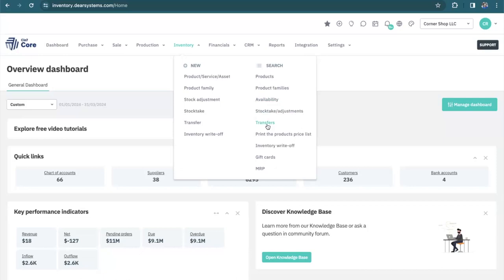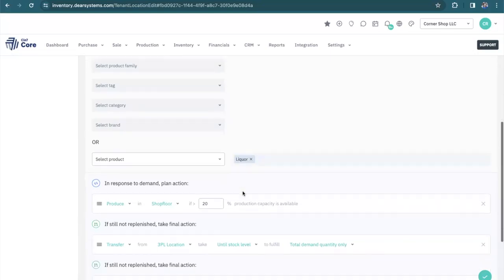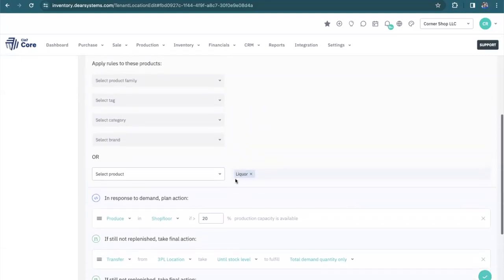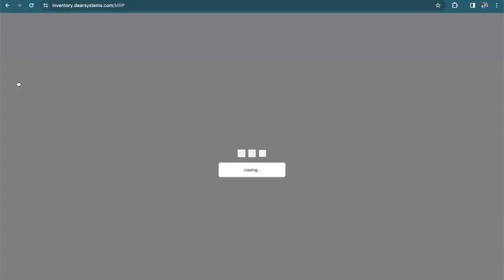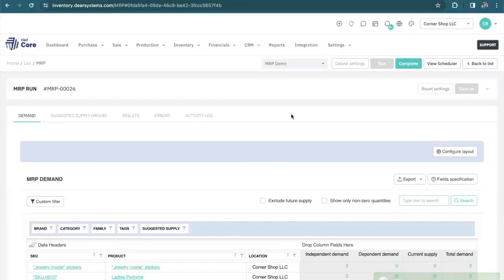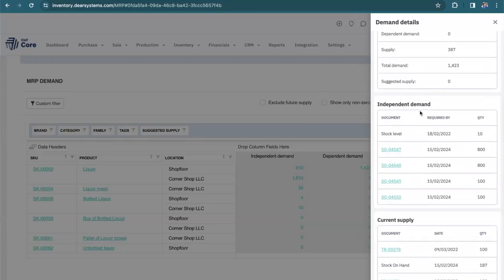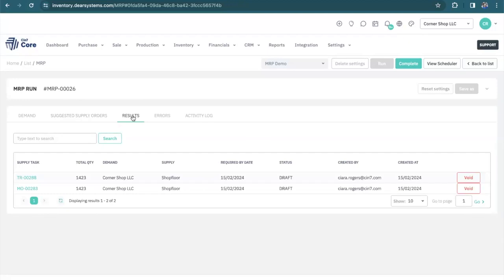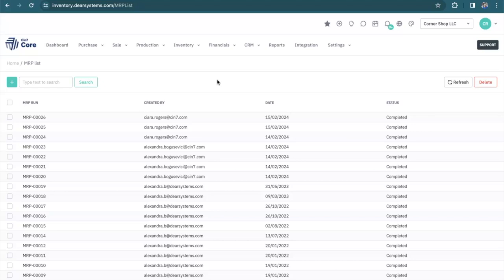Material Requirements Planning (MRP)